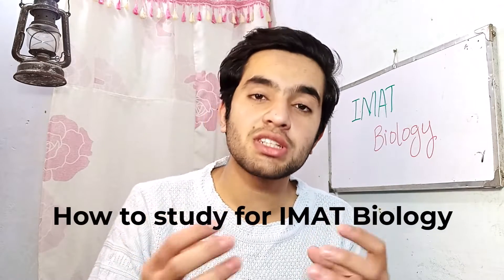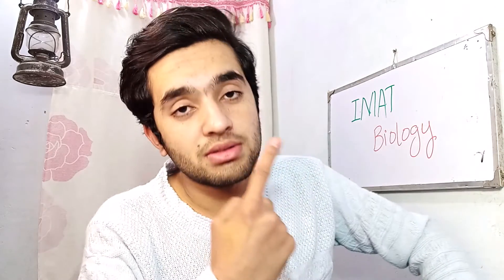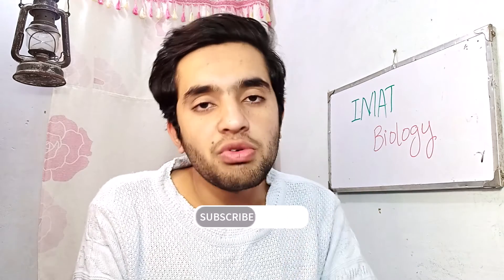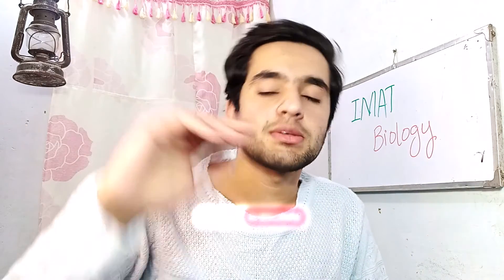How to study for IMAT Biology - 2025 | IMAT exam preparation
IMAT Biology a screct to excel IMAT Biology for 2025 with comprehensive IMAT 2025 study guide. Welcome to "How to Study for IMAT Biology - 2024," a must-watch for aspiring medical students preparing for the IMAT 2024 examination. In this detailed video, we delve deep into the intricacies of IMAT biology, providing invaluable insights and strategies tailored specifically for the IMAT 2024 exam.